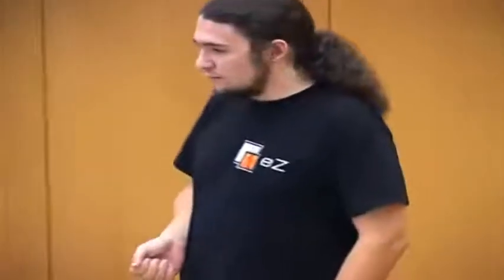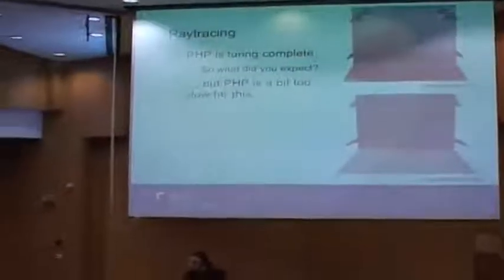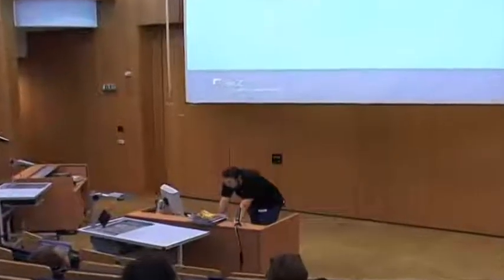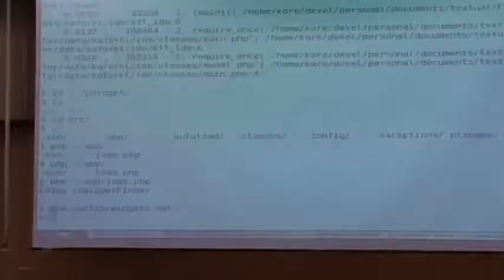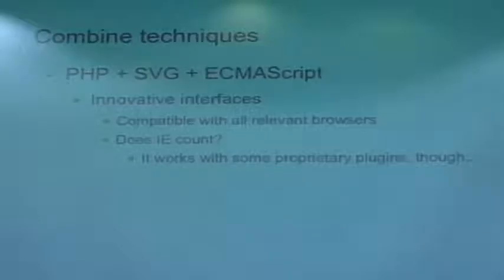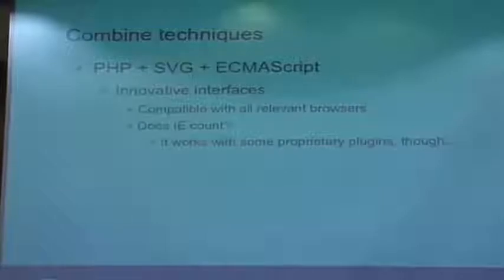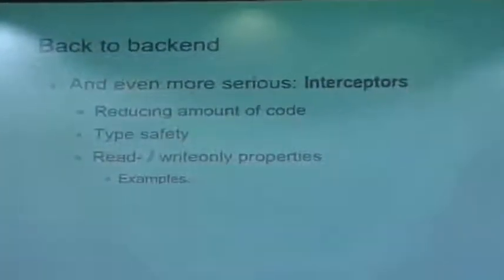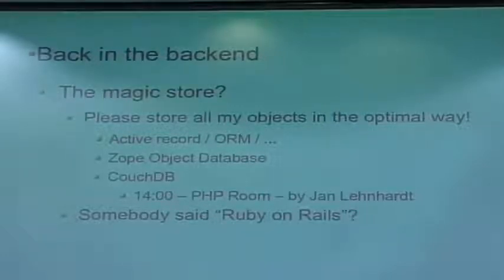PHPotter (FrOSCon 2007)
Doing magic with PHP

PHP offers a huge lot of syntactic, function and OO sugar. This talk will give you an overview on these, of which we think they are the greatest. Funny games with the ternary operator, the lambda calculus of PHP and cool OO designs with interceptors will be topics, below much more. Feel the tension and the magic, that the famous PHPotter will provide to you.

Tobias Schlitt Kore Nordmann